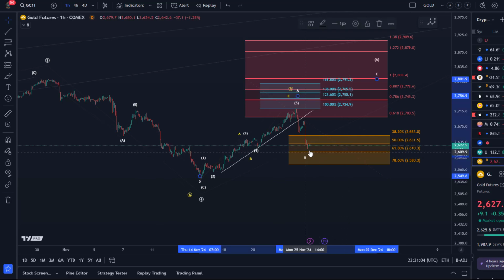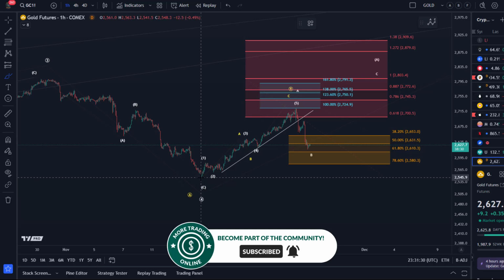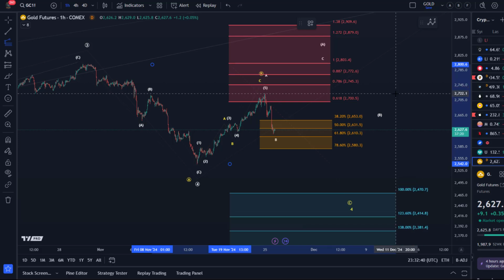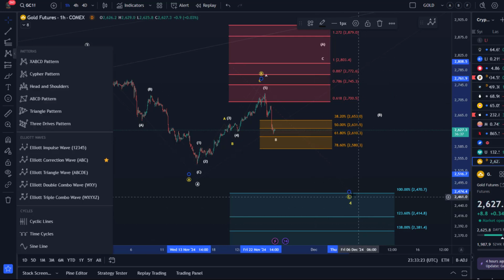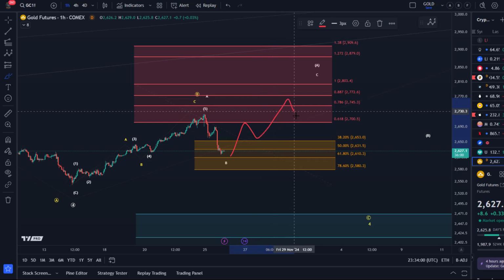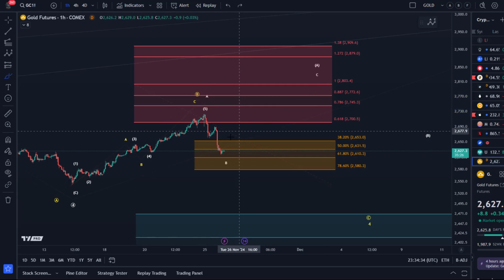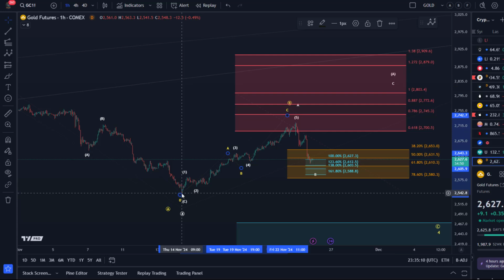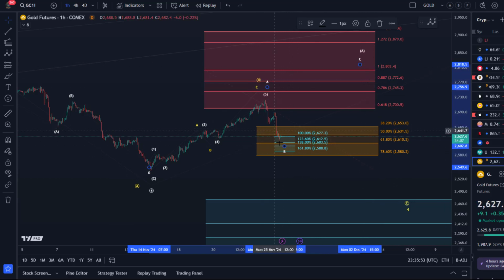Navigating the Gold Market: Professional Elliott Wave Chart Insights & Predictions